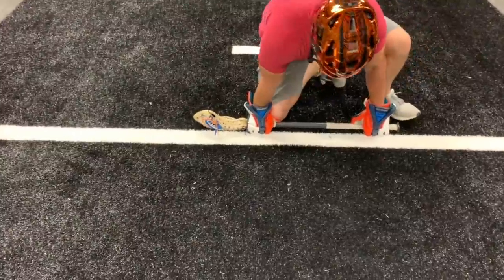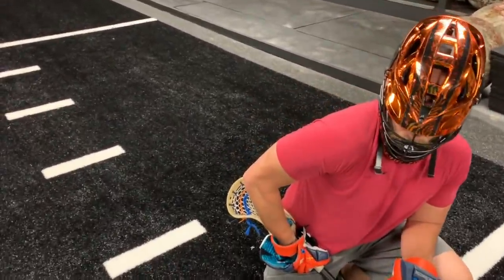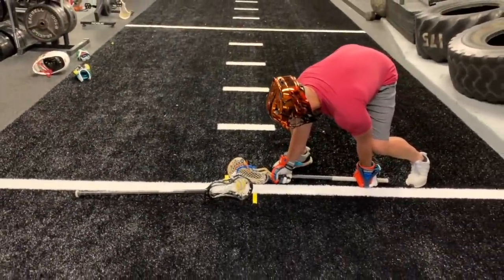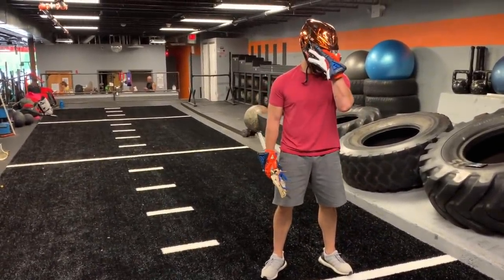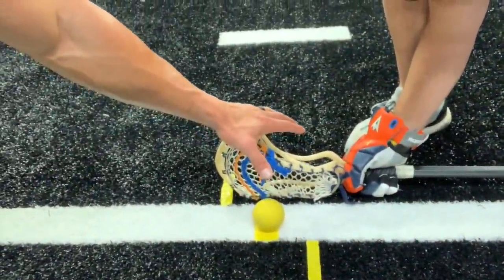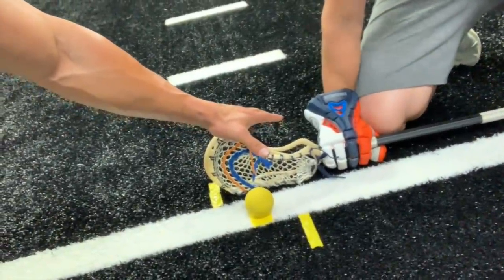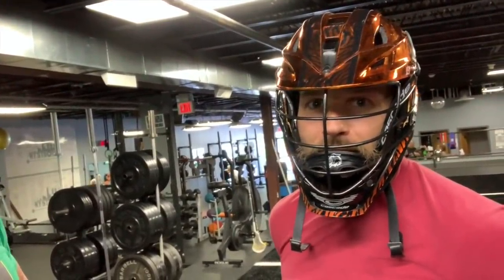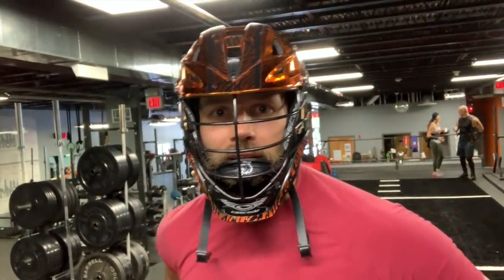FOA Beast Lab - PLL FO Rules Explained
The Premier Lacrosse League has officially dropped their rule book.  We break down the FaceOff tweaks and how they differ from what you're used to.